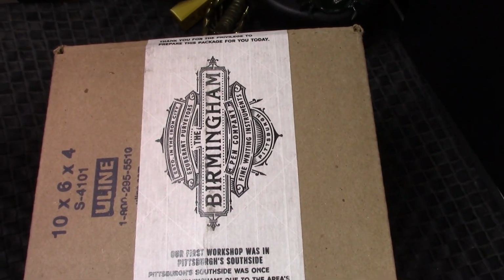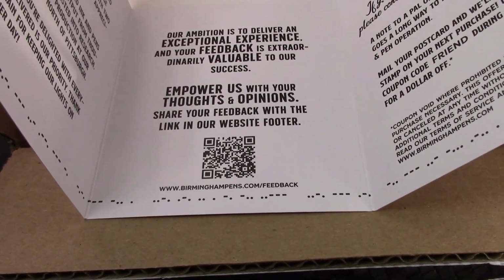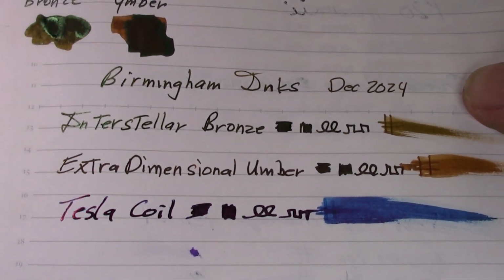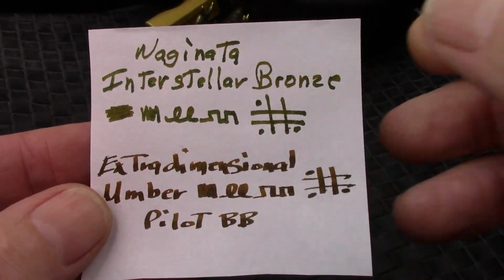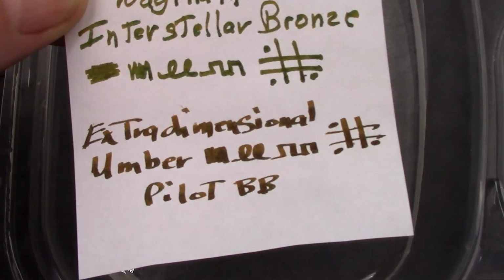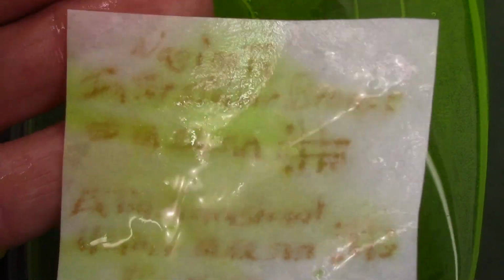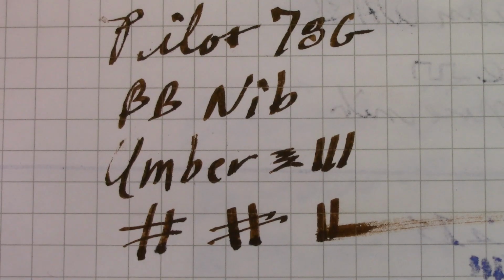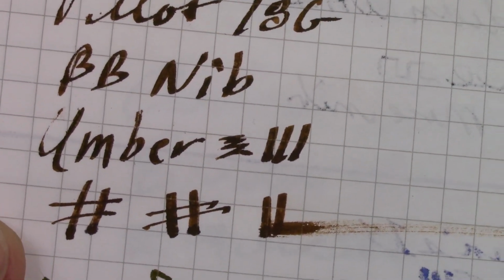Two Birmingham Inks Reviewed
I had to get these two inks.  I like one a lot.